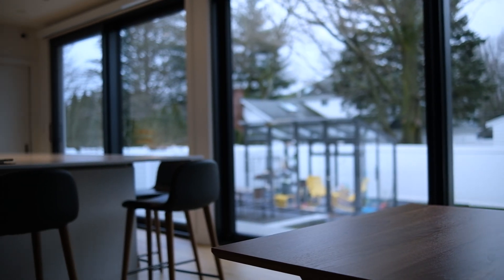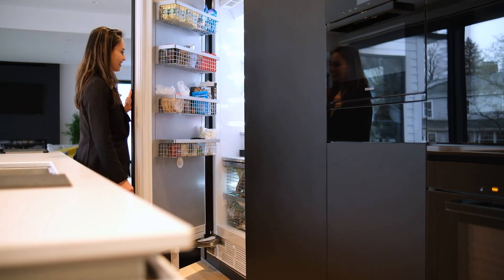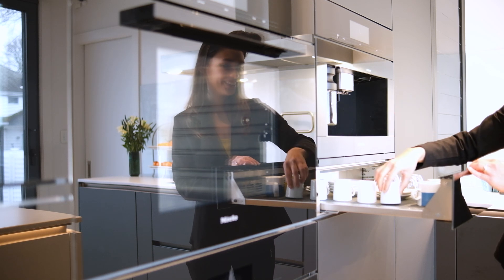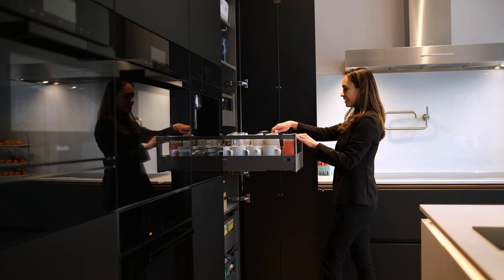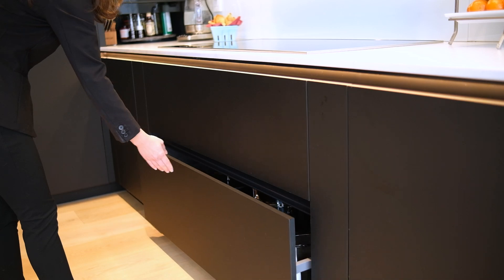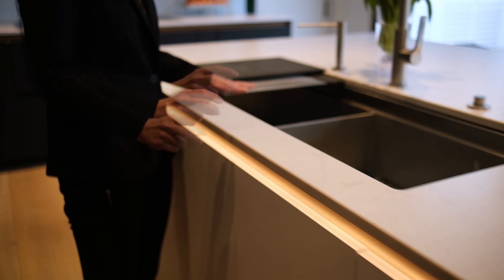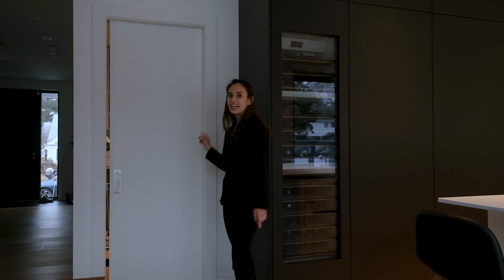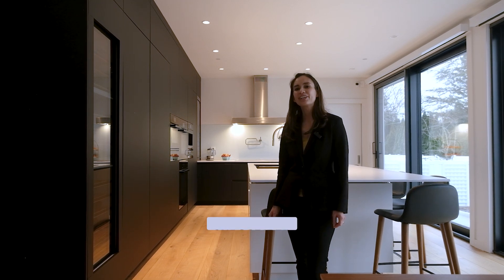Unboxing Black and White Kitchen in Newton MA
Boston Team - YGK Kitchen Cabinets + Design Showroom
308 Walnut Street Newton MA 02460

Boston Team - BauTeam Showroom
511 Tremont Street Boston MA 02116

Boston Team - Burg Kitchens + Appliances Showroom
325 Market Street Lynnfield MA 01940